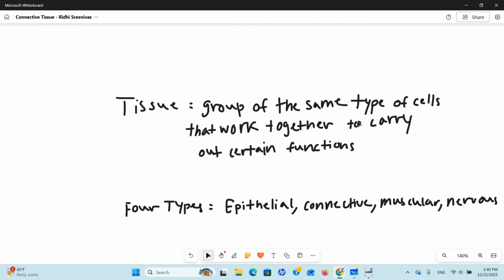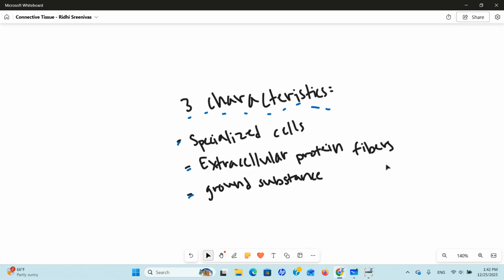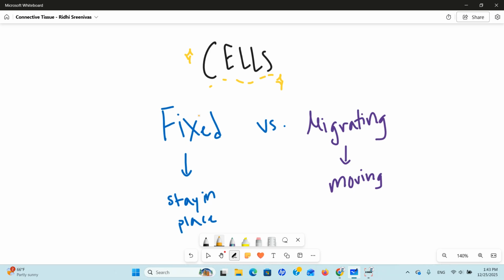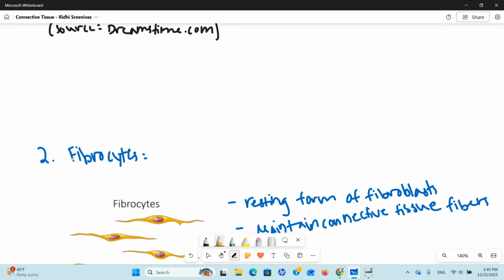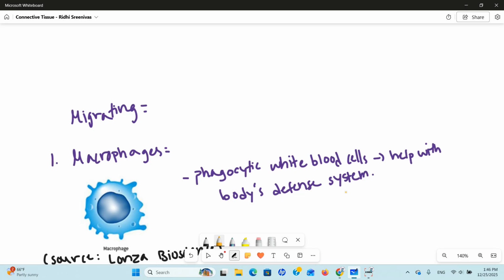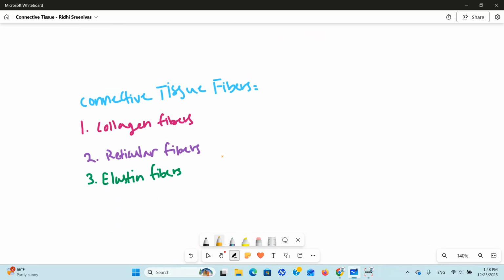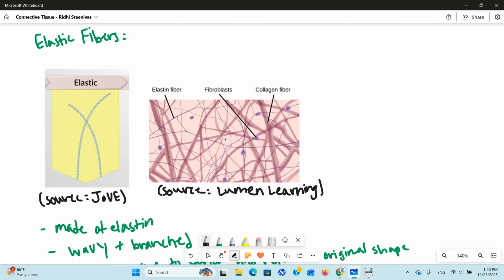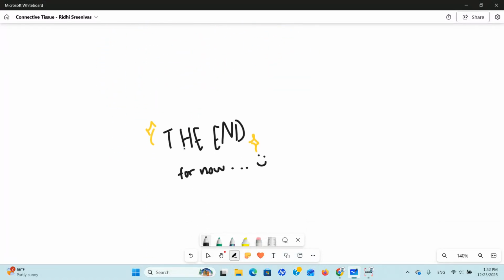Connective Tissue Explained - EP 2 Part B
READ ⬇️:
TIMESTAMPS:
00:00 - Intro
00:29 - Recap
00:55 - Connective Tissue Intro
1:21 - Connective Tissue Characteristics
1:44 - Functions
2:14 - Classifying
3:38 - Types of Cells
8:59 - Connective Tissue Fibers
11:25 - Ground Substance
12:06 - Groups of Types of Connective Tissue
12:28 - Conclusion

PERSONAL NOTE:
Hello everyone! My name is Ridhi Sreenivas and today, I am talking about connective tissue! In this video, I am just generally talking about connective tissue and its characteristics, but in following videos, I will be talking about specific types of connective tissue so stay tuned!
If you want to read about interesting biology and medical topics, check out my Medium articles
But anyways, I hope this video is beneficial to you and gives you the information you are looking for, as well as showing you how detailed and important anatomy and physiology is. Whether its a conceptual question or an intriguing discussion comment, feel free to drop those questions and comments in the comments down below.